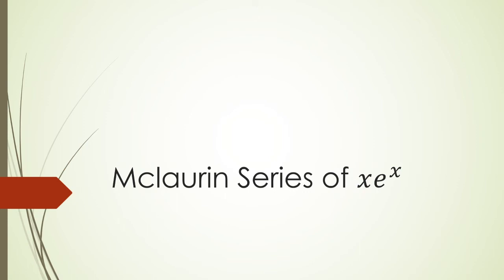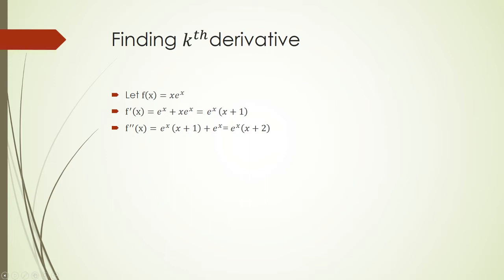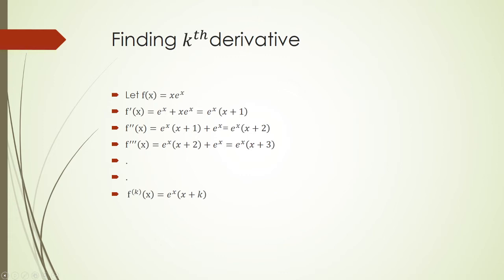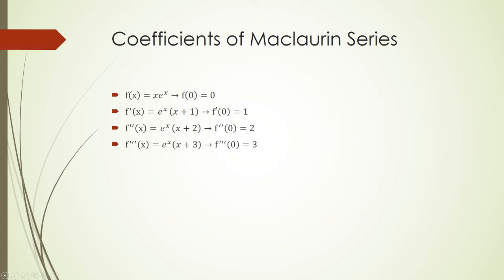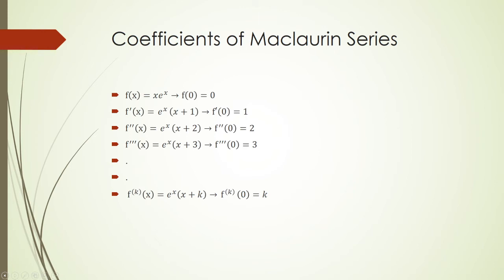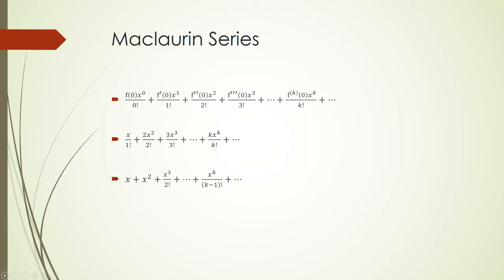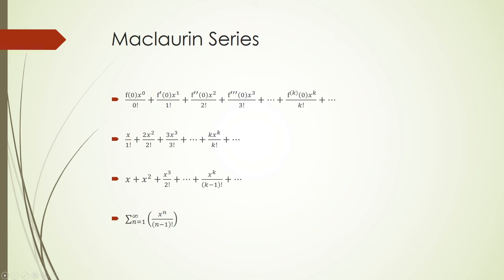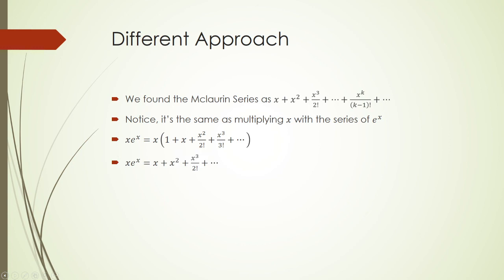Mclaurin Series of xe^x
In this video we find the Mclaurin Series of xe^x